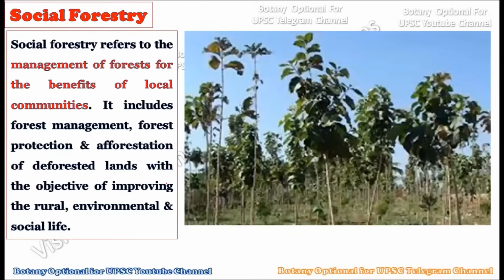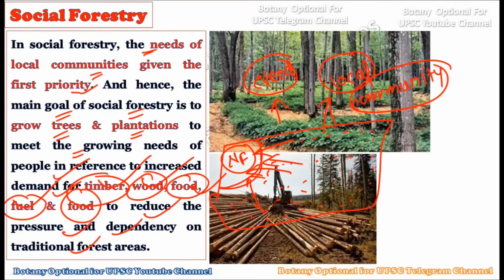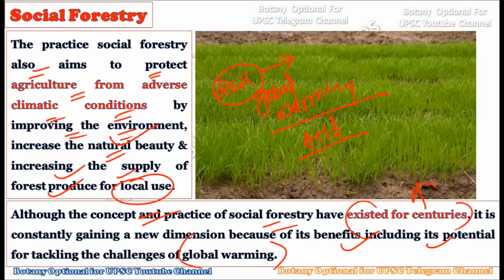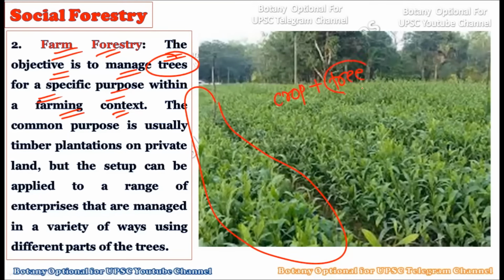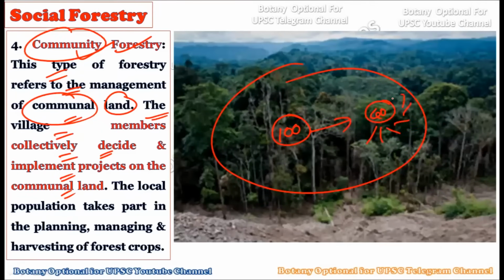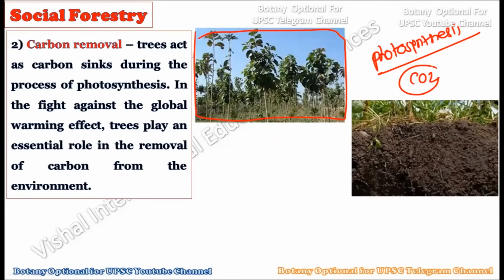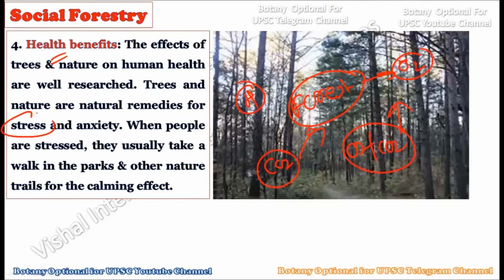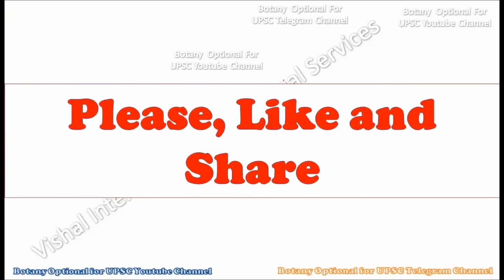Social Forestry: Agroforestry, Community, Extention & Farm Forestry: Types: Importance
Social Forestry UPSC: Social forestry refers to the management of forests for the benefits of local communities. It includes forest management, forest protection & afforestation of deforested lands with the objective of improving the rural, environmental & social life.

1) Click on given link
2) Select Rs. 1599/- month plan.
3) Click on join
4) Make the payment

 _____________Thanking You______________